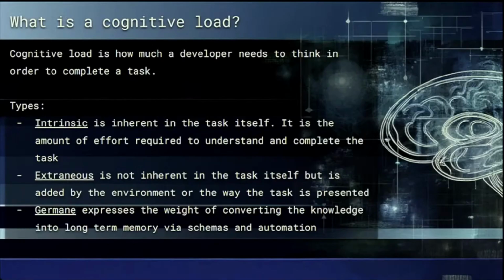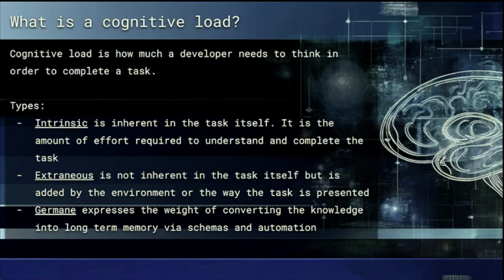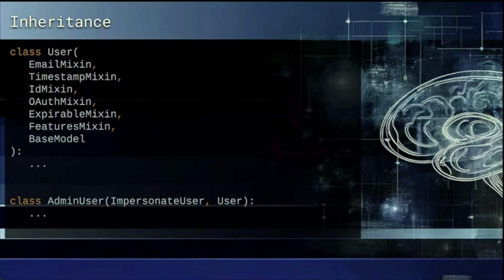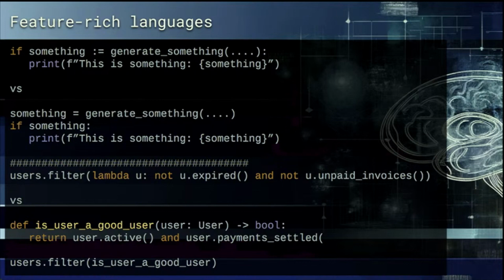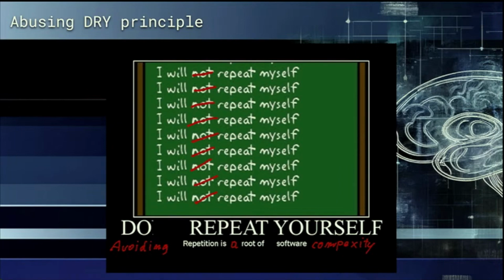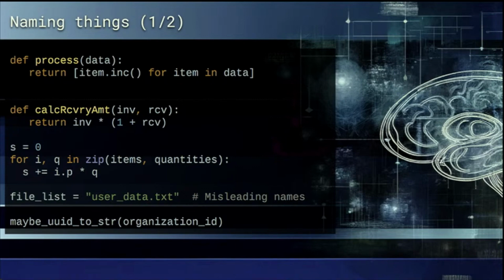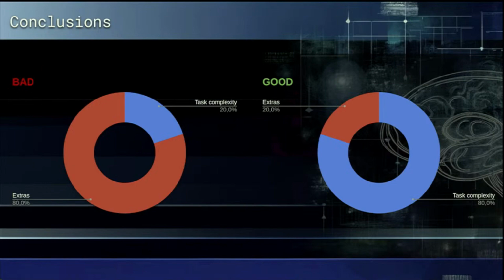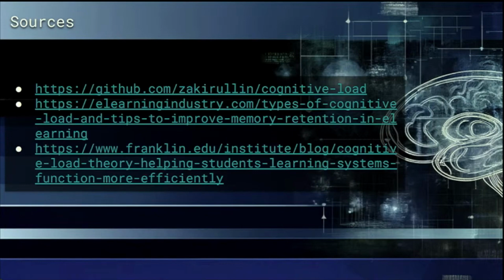PyWaw #113 - Cognitive load in Software development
Prelegent: Jarek Śmietanka

A practical look at cognitive load—what it is, its different types, and how it affects software development. In this session, I'll explore real-life examples where the cognitive load can be high and share some tips on how to manage it effectively. This talk is perfect for developers at any level who want to work smarter and reduce stress.